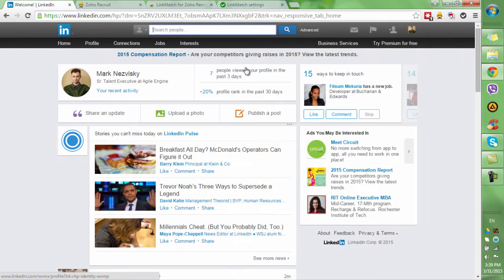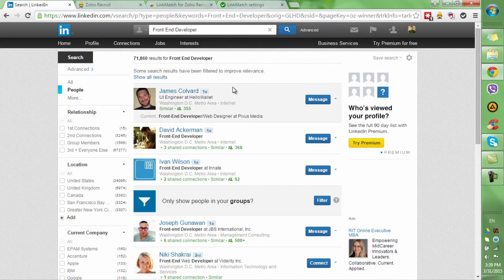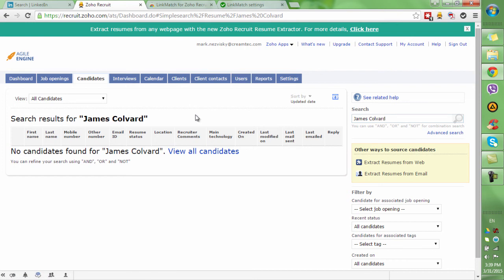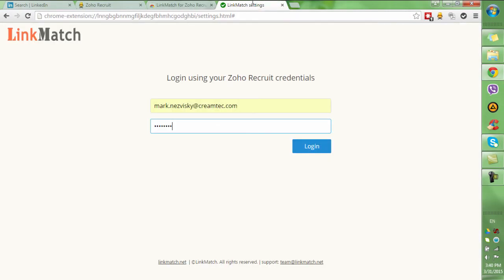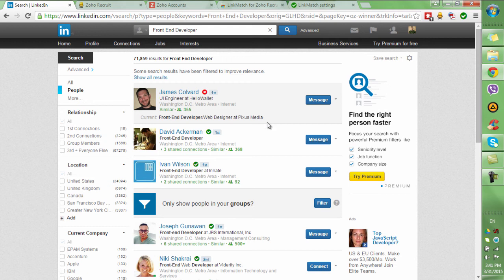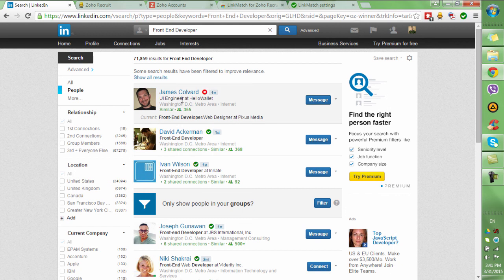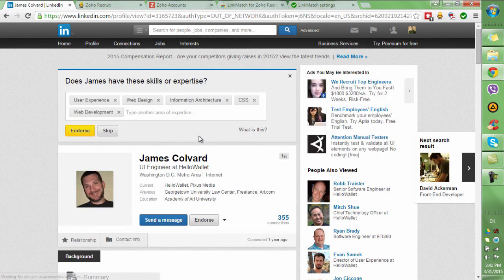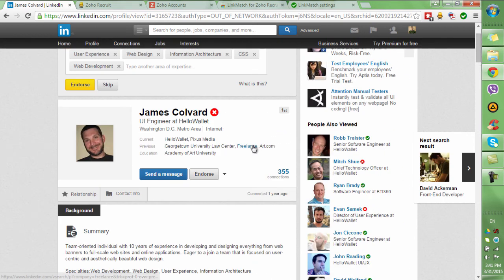LinkMatch for Zoho Recruit / LinkedIn